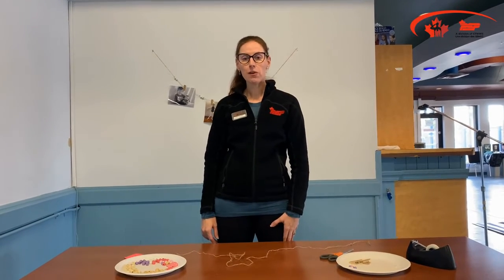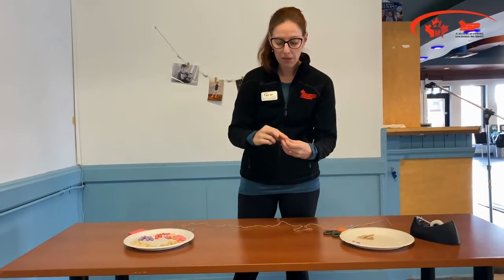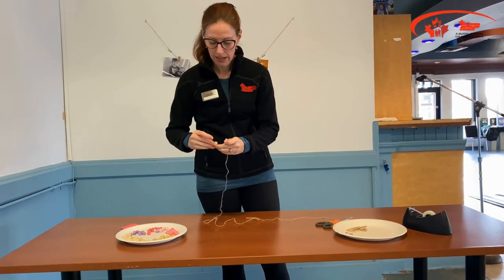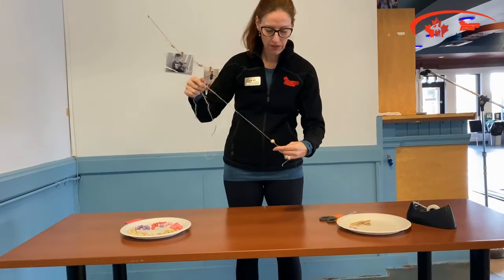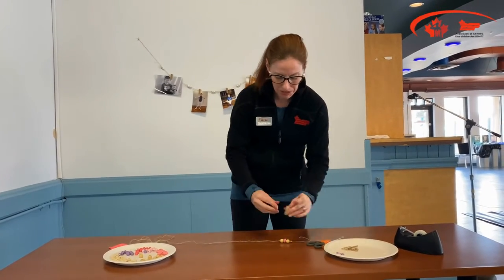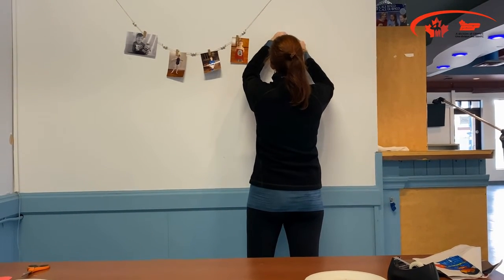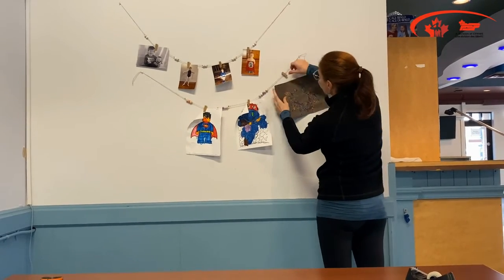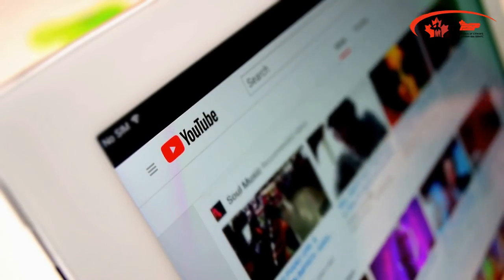Picture wall display- Adult DIY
CFB Borden is back with more Adult DIY projects!  Join Cheryl-Lynn as she leads you through a simple wall display that you can use for hanging pictures, artwork, holiday cards, and anything in between!  You get to choose how big or small you want to go with it.  More crafting fun, coming right up!